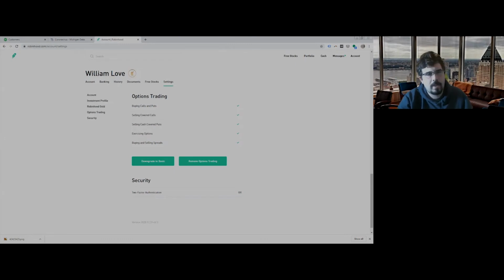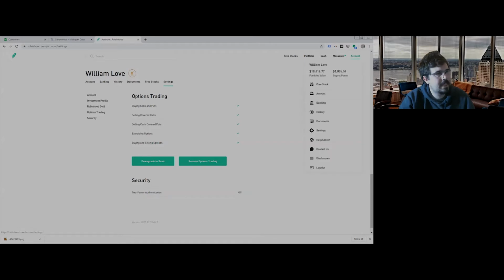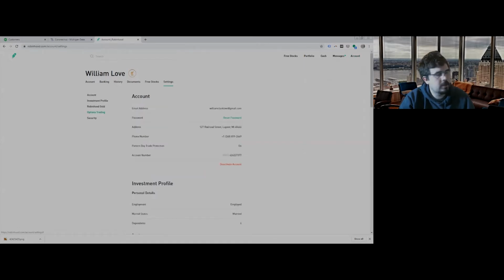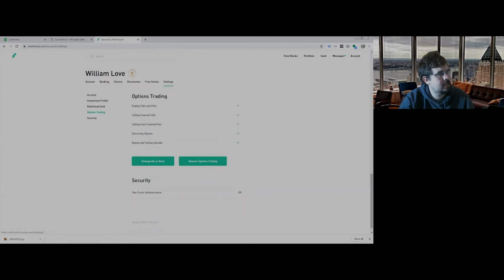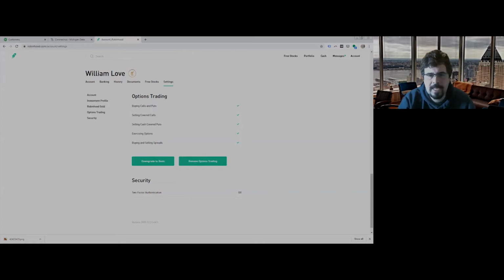How to enable options on Robinhood | Why did Robinhood Deny my Options Request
Here is a step by step process to enable options on Robinhood.  If you were denied by Robinhood or you don't want to be denied on trading options I will explain to you what Robin hood is looking for when you answers the questions.